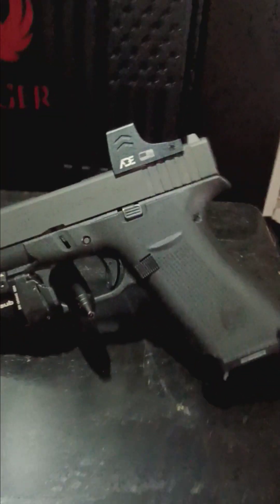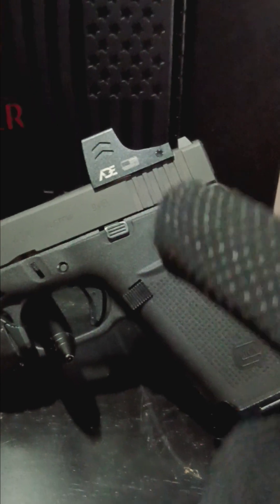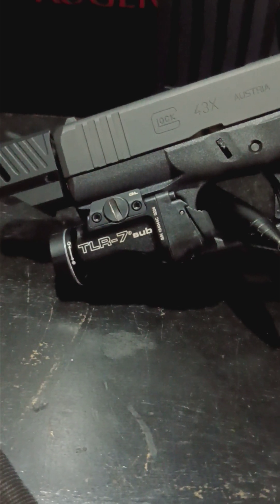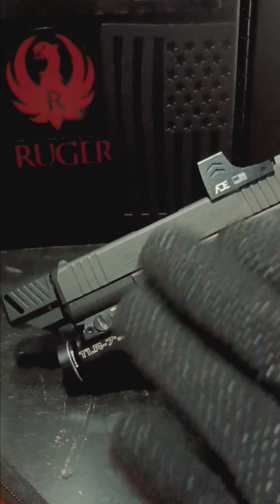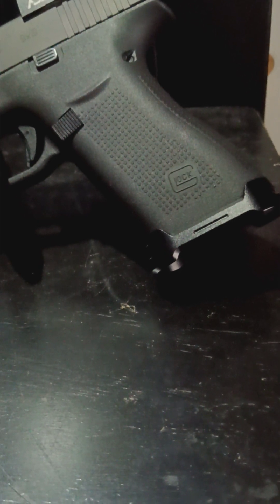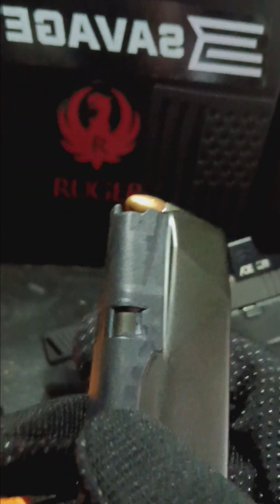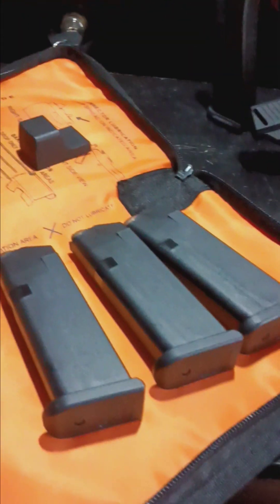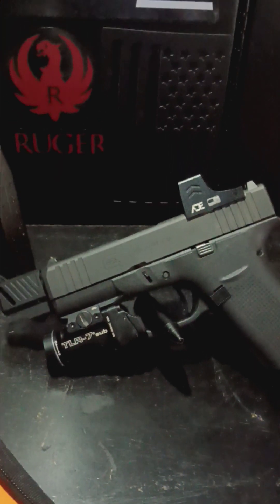My new custom glock43x.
What yall think of my new edc Glock 43x❓️